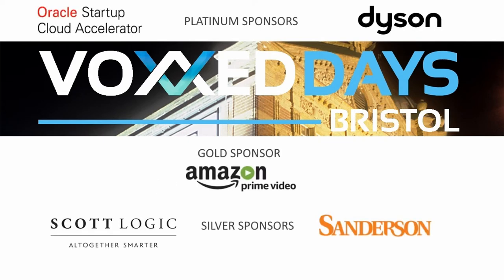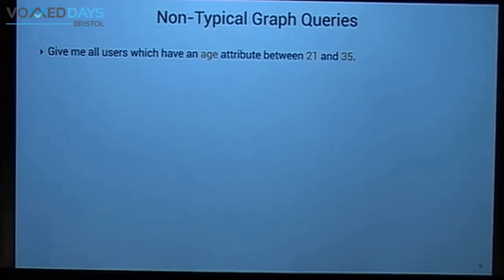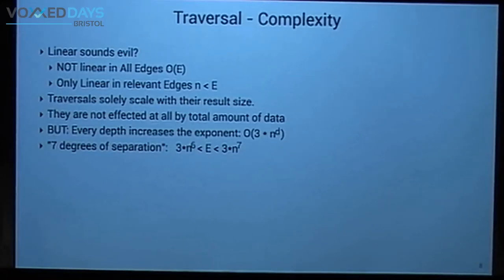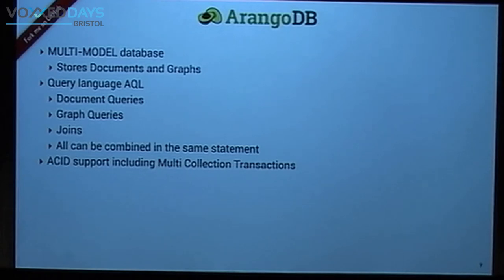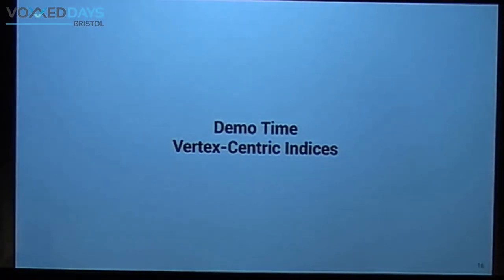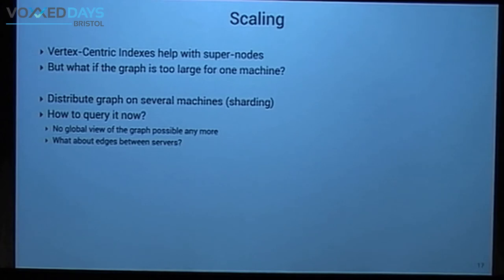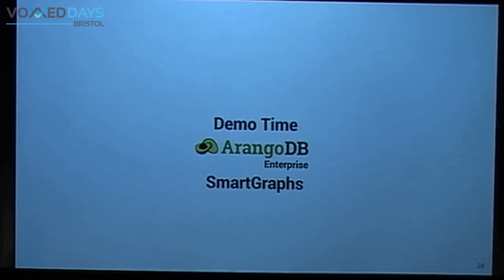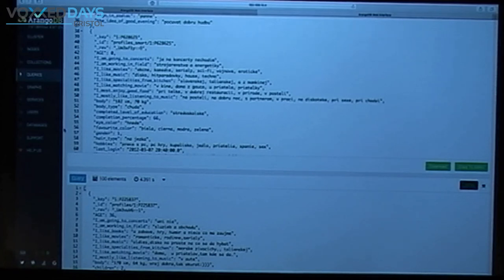VOXXED DAYS BRISTOL 2017 (18) Michael Hackstein - Handling Billions Of Edges in a Graph Database